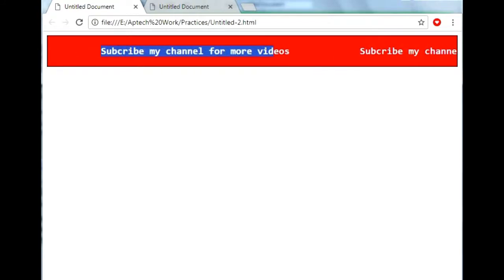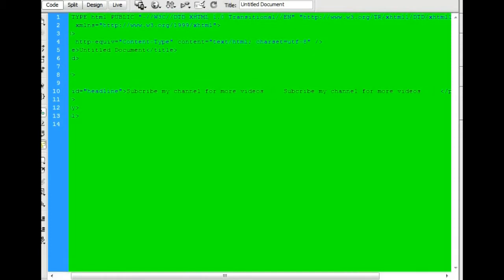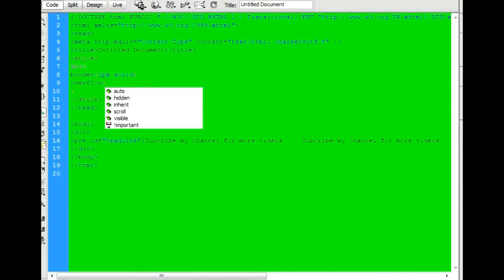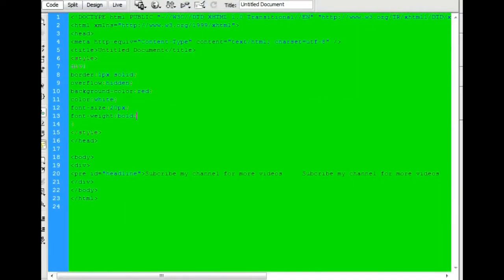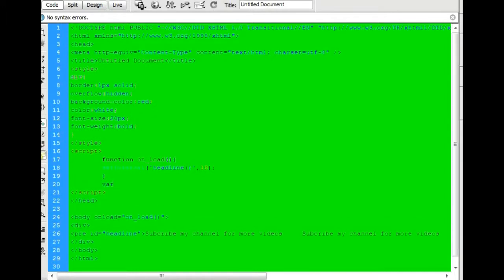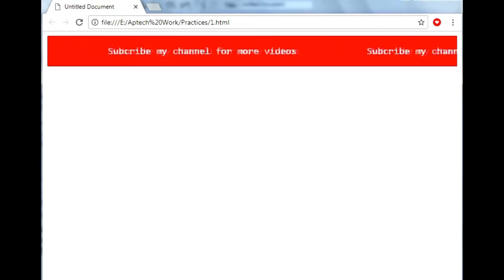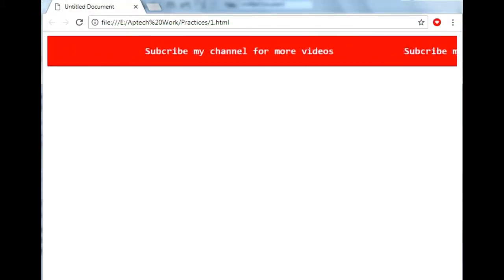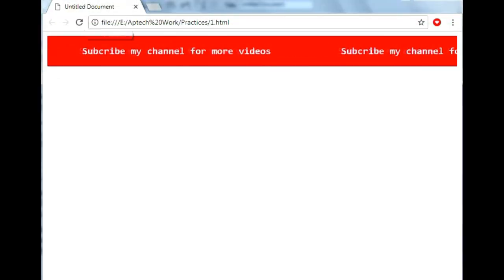Trending Tweet Present : How to Make Moving Text Field Using HTML,Javascript,CSS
*Coding*:
‹html›
‹head›
‹style›
div{
border: 1px solid ;
overflow: hidden;
background-color:red;
color:white;
font-size:20px;
font-weight:bold;

‹/style›
‹script›

  function on_load(){
    setInterval('headline()',10);
  var count =0;
  function headline(){
   count++;
   document.getElementById('headline').style.marginLeft = count+"px";
   if(count==1000){
   count=-1800;
   document.getElementById('headline').style.marginLeft = count+"px";
‹/script›
‹/head›

‹body onload="on_load()"›
‹div›
‹/div›

‹/body›
‹/html›